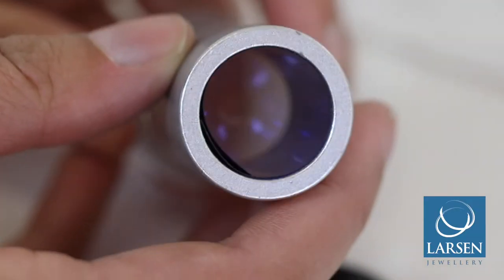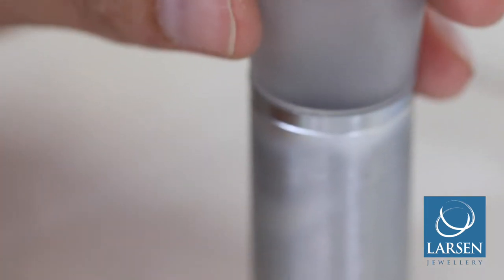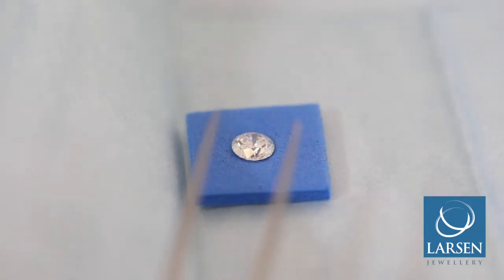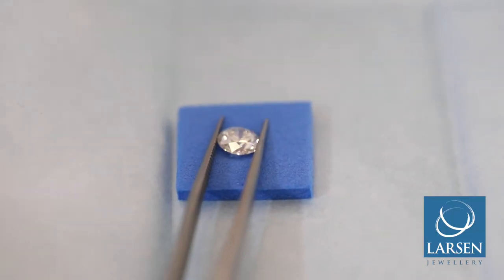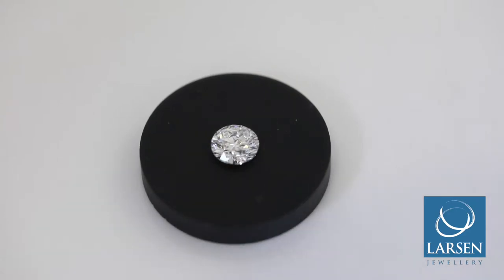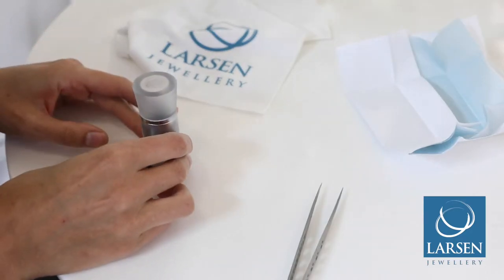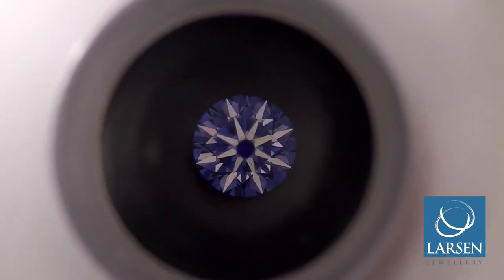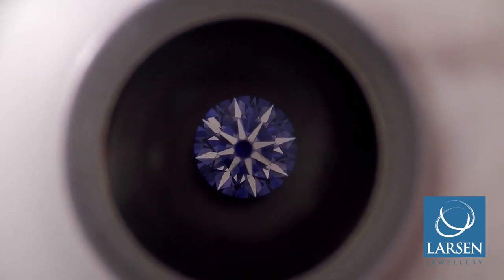Under the Scope: Hearts & Arrows Diamonds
A hearts and arrows scope consists of three parts, a blue tube, transparent tube and a lens.
It colours the light entering the diamond allowing us to localise where the reflections come from in the stone itself. It quickly highlights how symmetrical the diamond is and how precisely it has been cut. When viewing the top of the diamond, you should see 8 perfect arrows reflecting white light. Viewing from the back should show 8 heart shapes also reflecting white. Diamonds that display hearts and arrows tend to have a very high light return meaning they are exceptionally bright and beautiful.